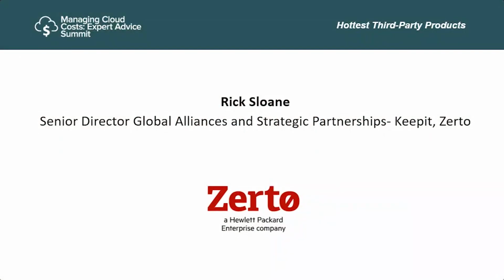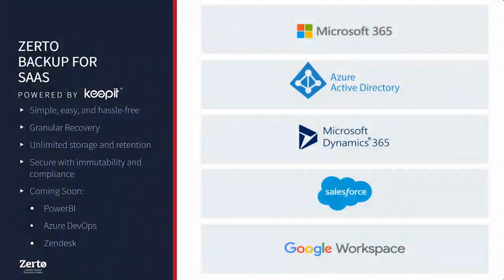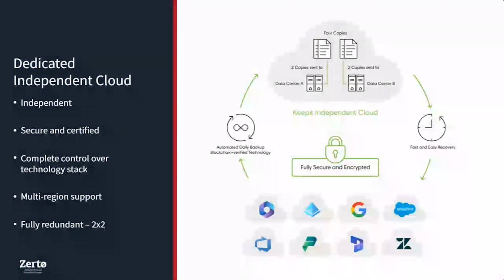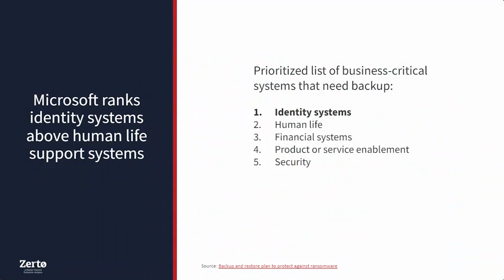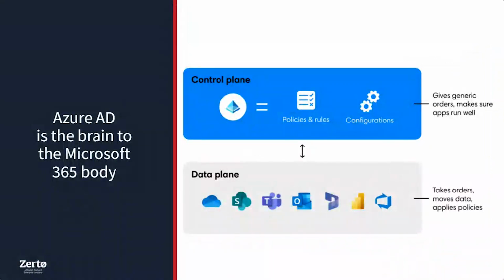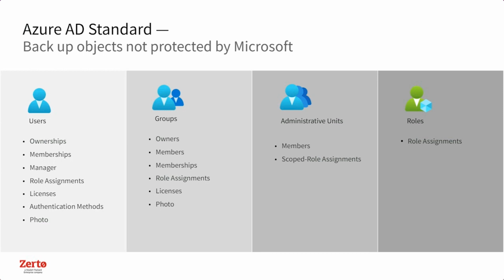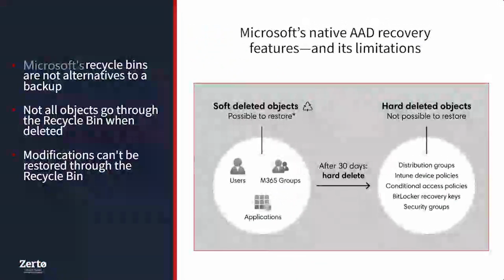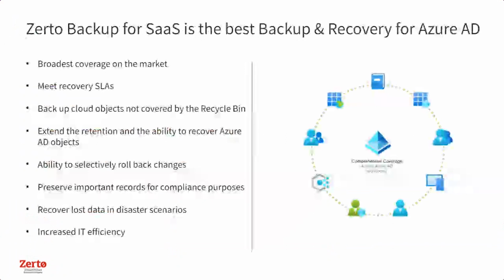Zerto Backup for SaaS powered by Keepit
Join Rick Sloane, Senior Director Global Alliances and Strategic Partnerships at Keepit, as he discusses Azure AD/Active Directory security and management with Zerto for SaaS powered by Keepit.